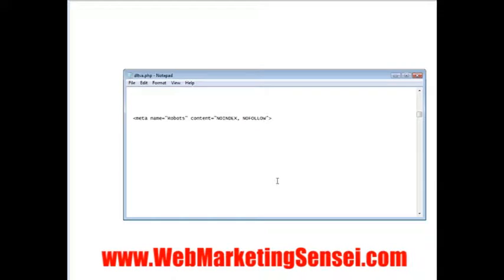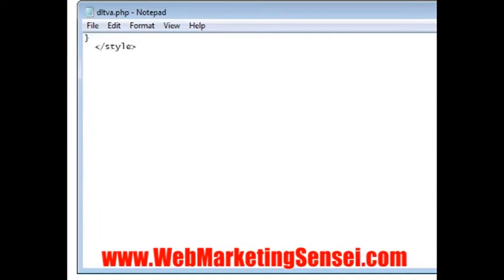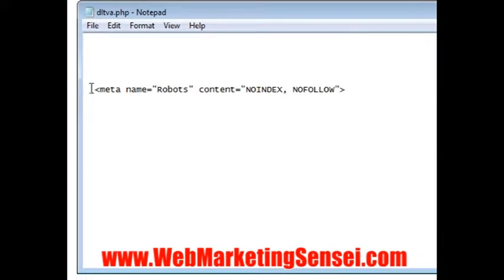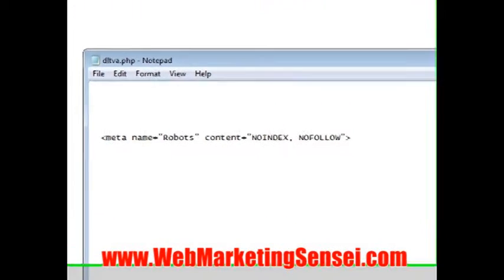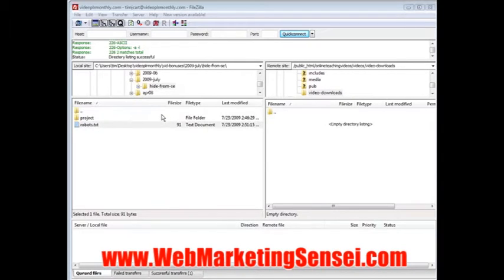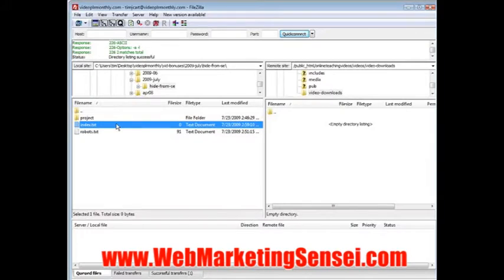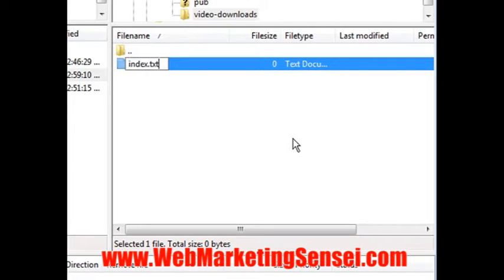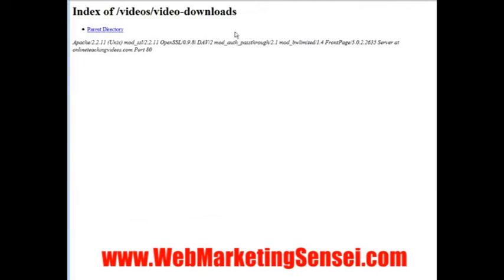Hide Pages From Search Engines | Web Marketing Tutorials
More Online Courses, Private Label Rights Products, Internet Marketing Forums and Wordpress Templates at